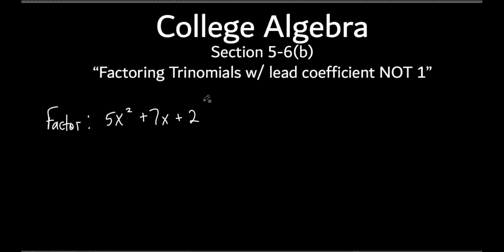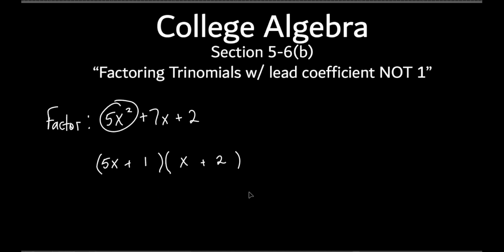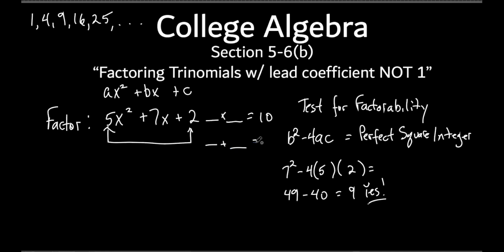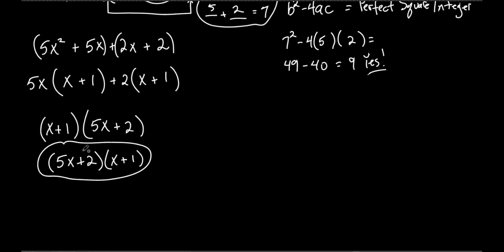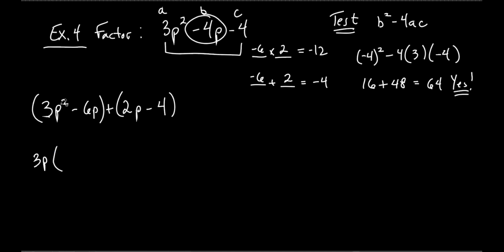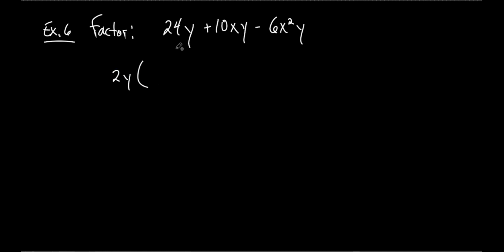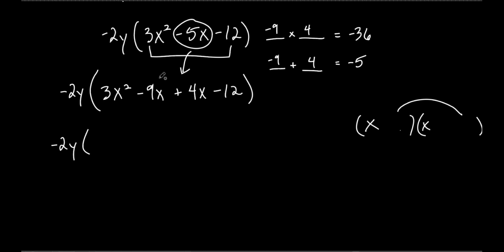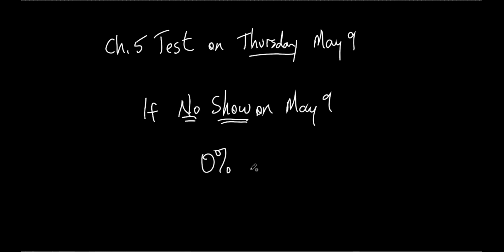College Algebra Section 5-6(b) "Factoring Trinomials"